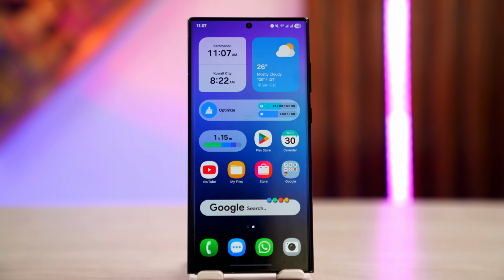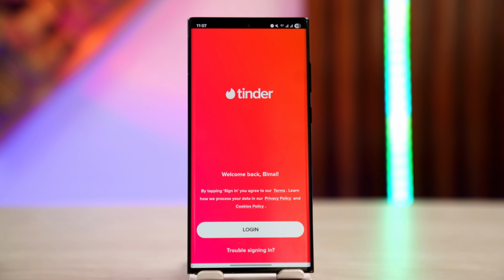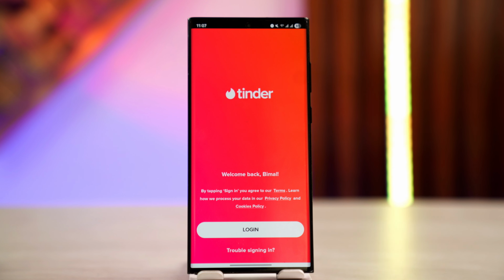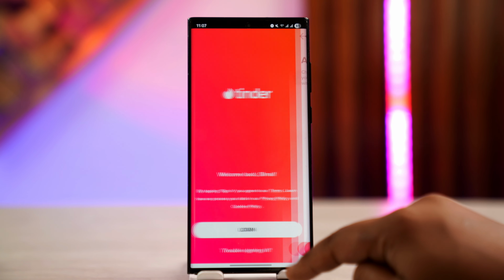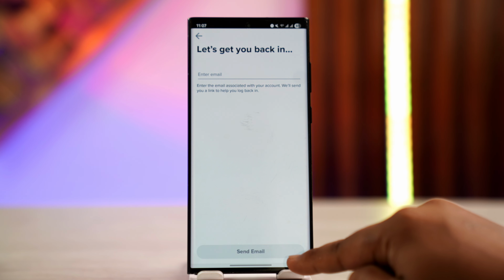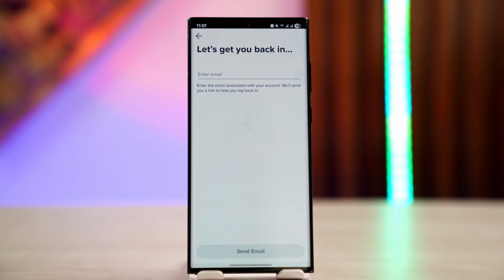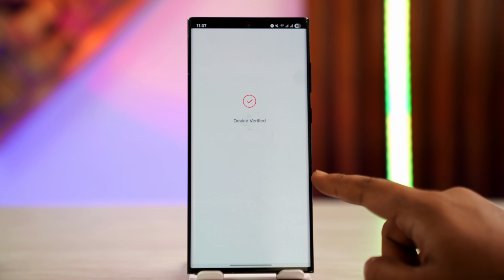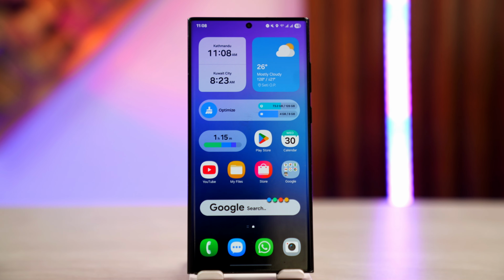Tinder – How to Fix Login With Google‑Apple‑Facebook Not Working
If you're unable to log into your Tinder account using Google, Apple, or Facebook, this video explains several practical steps to resolve the issue. Many users sign up for Tinder using one of these third-party platforms, but when login fails, it’s often related to authentication glitches, unstable connections, or expired sessions on the connected service.

Begin by checking your internet connection. Tinder requires a stable network for authenticating with Google, Apple, or Facebook. If you're on Wi-Fi, try switching to cellular data or vice versa to rule out local network issues.

If the login issue persists, check if you're logged into the correct account on your device. For example, ensure you're using the same Google or Facebook account that was originally used to sign up for Tinder. If you’re trying to log in with Apple ID, verify that you're using the exact credentials and email linked with your Tinder profile. On iOS, you can check this in iPhone Settings, then go to Apple ID, Password and Security, and look under Apps Using Apple ID.

Next, use the "Trouble signing in?" option available on Tinder’s login screen. This link, when tapped, can often bypass third-party login errors and take you directly into your Tinder account.

If you are still experiencing problems, update the Tinder app to the latest version from the Google Play Store or Apple App Store. Bug fixes in newer releases may resolve compatibility or authentication issues. Finally, try clearing the Tinder app’s cache and data (on Android), or reinstalling the app on iOS.

If none of these steps work, visit Tinder’s support to report the issue and receive direct assistance.

Timestamps:
0:00 Introduction
0:18 Check internet and linked account
0:44 Use 'Trouble signing in?' option
1:00 Login link via email
1:08 Auto-verification for linked accounts
1:19 Conclusion